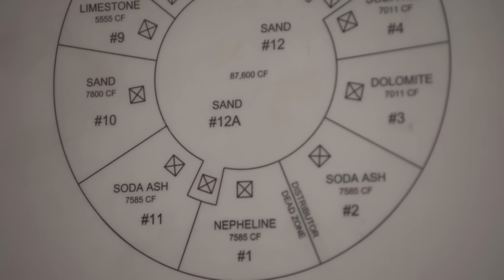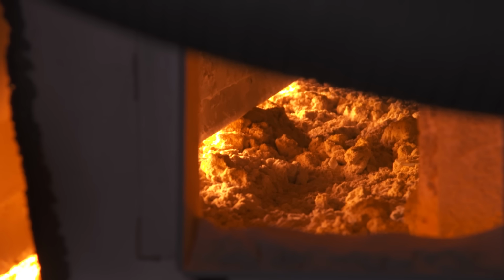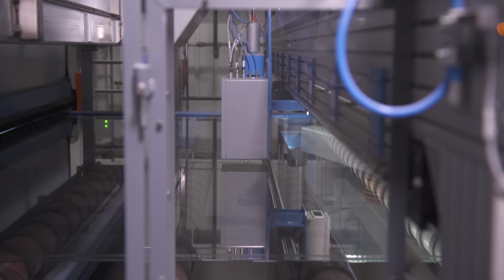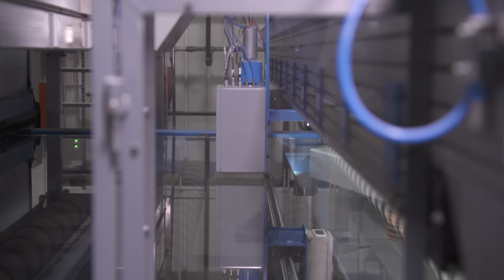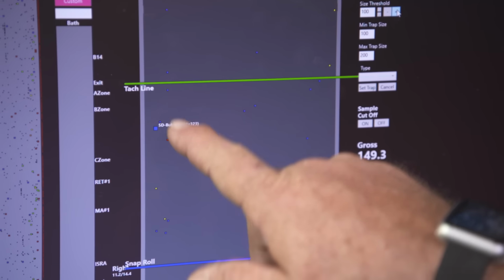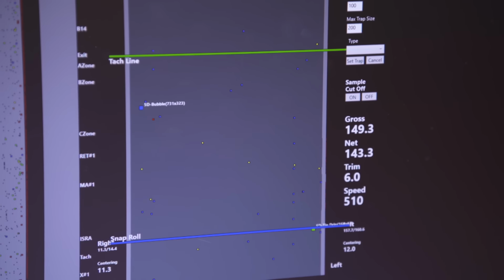How Float Glass is Made | This Old House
Richard travels to a glass factory in Wisconsin to see how plate glass is manufactured

About This Old House TV:
This Old House is the No. 1 multimedia home enthusiast brand, offering trusted information and expert advice through award-winning television, a highly regarded magazine, and an information-driven website. This Old House and Ask This Old House are produced by This Old House Ventures, LLC and are presented on PBS by WNET Washington.